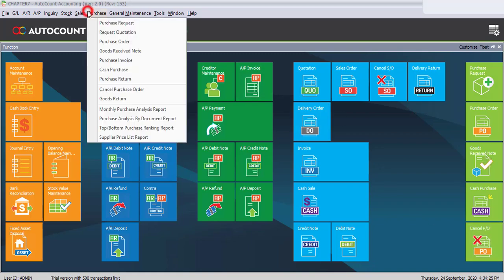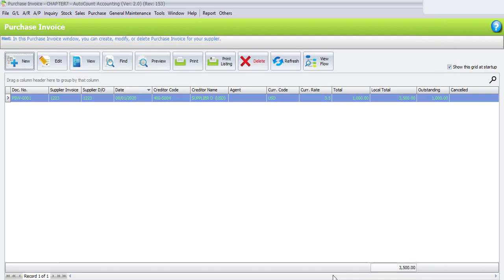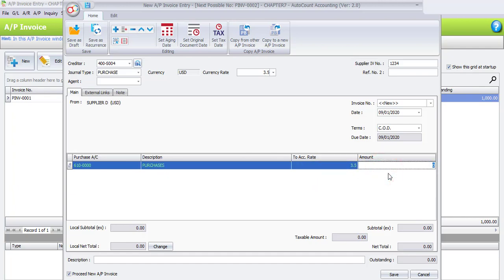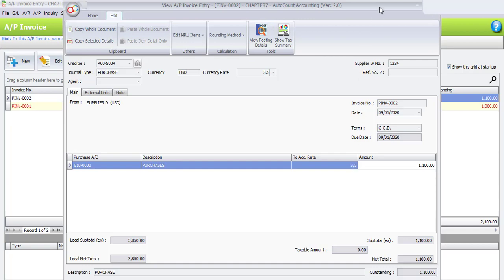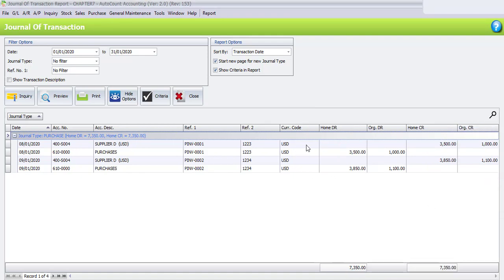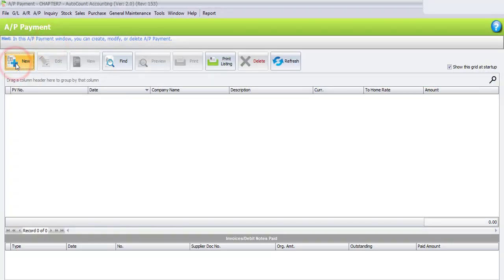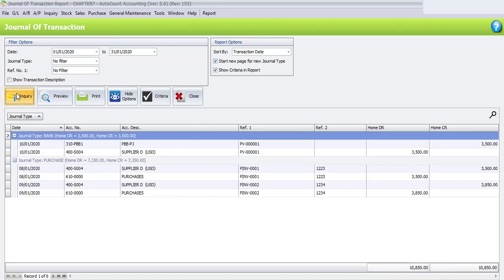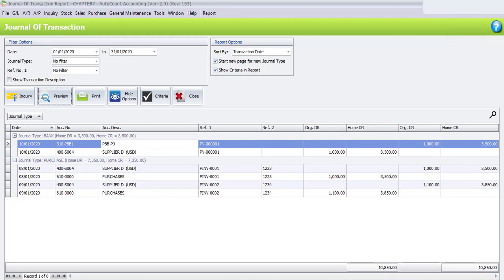AutoCount Computerised Accounting Course V2 Chapter Guide - Task 7.5